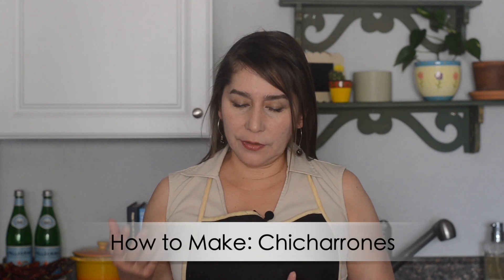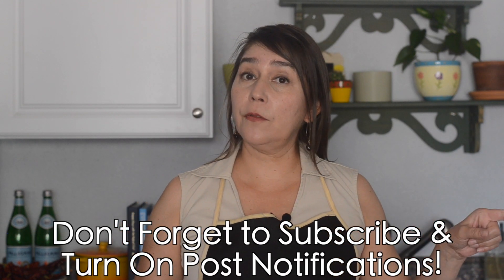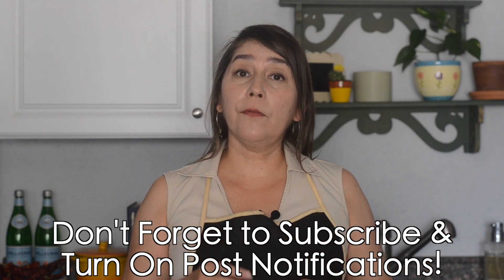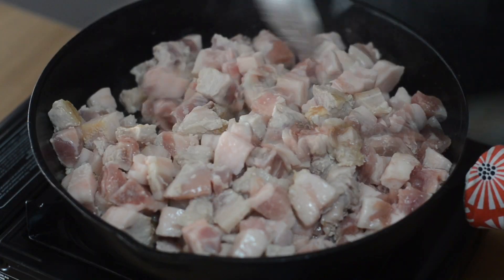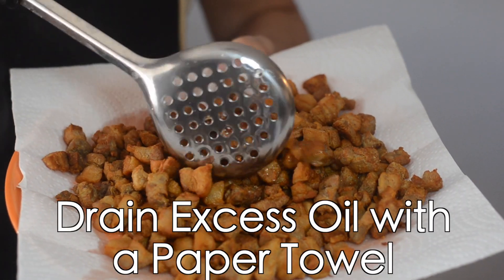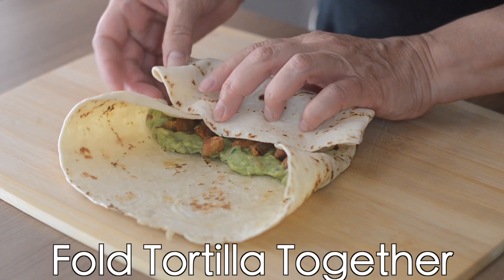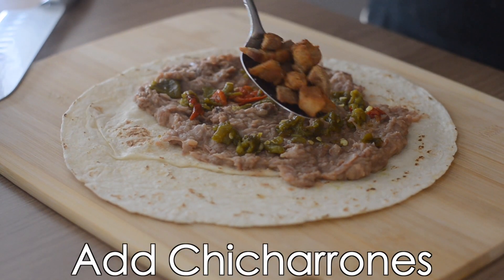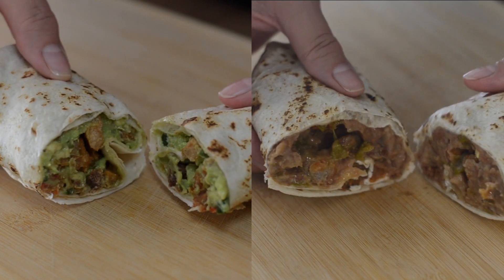Chicharrones -- How to Make Chicharron Burritos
Hey Chile heads!  Here is another classic New Mexican snack.  We have been making chicharrones in my family for many years.  They are delicious and addictive! You really have to be careful not to overindulge in this yummy snack.  I like to add them to burritos, and in this recipe I show you a couple of different ways to enjoy them, but you can definitely enjoy them alone.

I'm so excited to teach you guys all about New Mexican AND Mexican cuisine.

DID YOU MAKE THIS RECIPE? Share a photo of it on Instagram with the redorgreen​​​​​​​​​​​ and tag me -- I might just share it with my followers! :)

Chicharrones – Burritos 2 Different Ways

Ingredients:
3 lbs. pork fat
1-teaspoon salt
Tortillas
Guacamole (recipe below)
Refried beans (recipe below)
Chopped green chile

Directions:
Cut pork fat into 1 inch to ½ inch cubes.  Heat a cast-iron pan on medium to high heat, and add pork fat.  Cook for about 30 minutes, or until they turn a golden brown.  Prepare to stir continuously.  Using a strainer put them onto paper towels to drain any excess oil.

Guacamole:
4 avocados
¼ of a medium onion
1 serrano pepper
1 garlic clove
1-teaspoon kosher salt
1 tablespoons cilantro
2 small tomatoes deseeded and diced
Juice from ½ of a lime

Directions to make guacamole:
1.  Combine onion, serrano pepper, garlic and salt into a mini chopper, or blender.
2.  Pulse until ingredients are chopped.
3.  Deseed and dice tomatoes.
3.  Peel and deseed avocados and add to a bowl.
4.  Mash avocados until smooth.
5.  Add mixture from chopper and tomatoes and stir together.
6.  Add lime, and stir all ingredients to combine.

Refried beans:
1 ½ - 2 cups whole cooked pinto beans (see recipe below)
1 tablespoon bacon grease (olive oil, canola oil will work as well)

Directions to make refried beans:
Melt bacon grease in a cast iron pan, add beans and mash with a potato masher until you reach a smooth, creamy texture.  Allow beans to cook for at least ten minutes stirring occasionally to thicken a bit.
To assemble guacamole & chicharron burrito warm a tortilla on a comal, or cast iron pan.  Layer guacamole and chicharrones on top, and fold burrito together.  The guac & chicharron burrito don’t store in the refrigerator very well.  It tends to get soggy, so enjoy soon after assembling.
To assemble bean and chicharron burrito, warm a tortilla on a comal, or cast iron pan.  Layer refried beans on half of the tortilla, then add chopped green chile and chicharrones.  Fold the top of the tortilla first, and then fold in the sides.  Enjoy immediately, or wrap in aluminum foil.  The burritos will keep in the refrigerator for up to five days